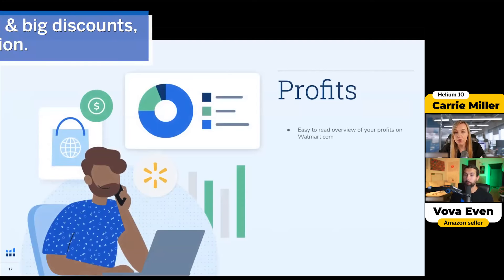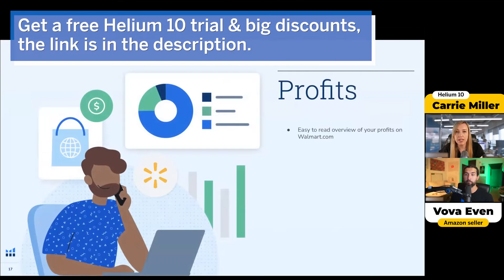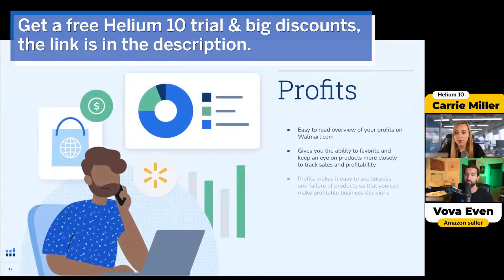Walmart Profit Analytics Tool - Helium 10 Profits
Here's a pretty awesome Walmart profit analytics tool called Helium 10 Profits - here's what how it helps you. Our guest is Carrie Miller from Helium 10. Helium 10 tools are also available for Walmart, we discuss that too. Enjoy the video!

📌 Helium 10 Free Account, Trial & Discounts 📌

📌 Full Video With Carrie About Selling On Walmart 📌

(which plan is the best for you?)

(how to sell on Walmart from A-Z)

📌 Hashtags 📌